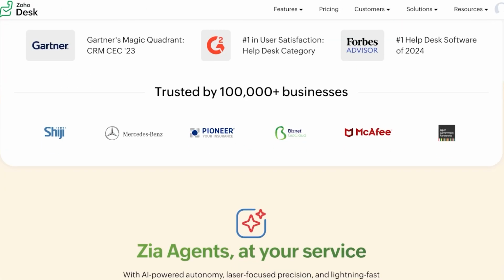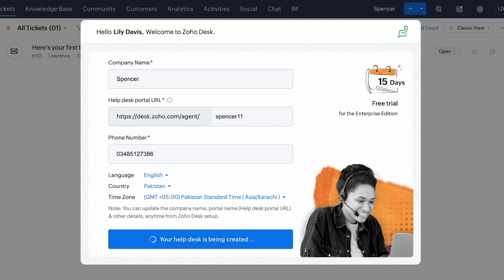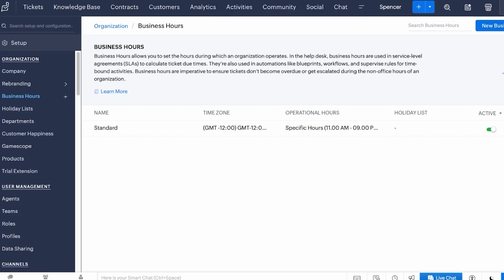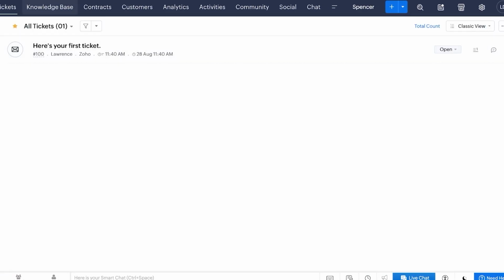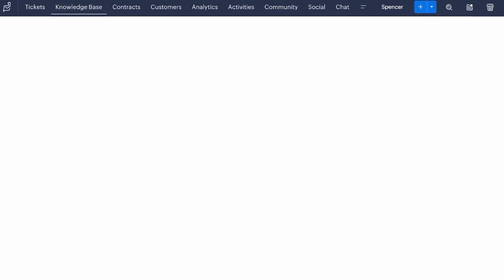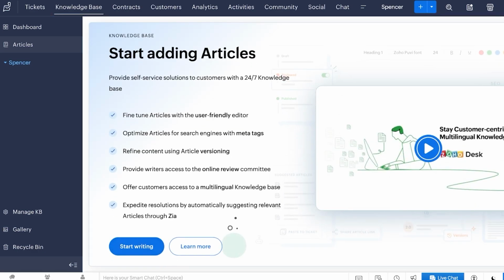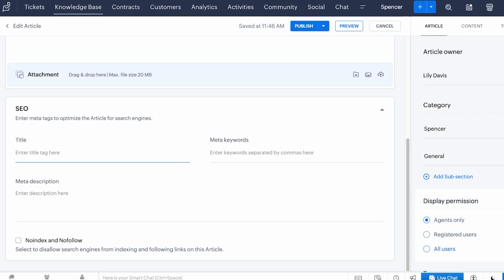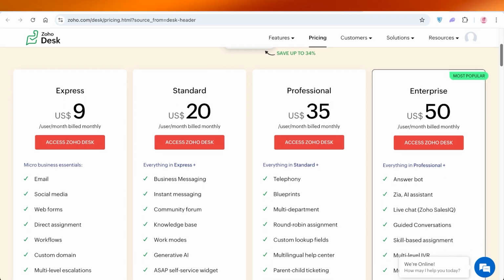Zoho Desk Tutorial for Beginners | Master Customer Support in 2025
In this video I show you Zoho Desk Tutorial for Beginners. This video will cover everything that you need to know and help you get started with this software.